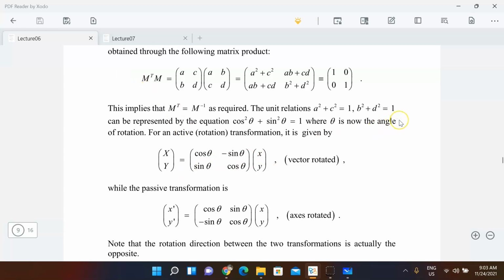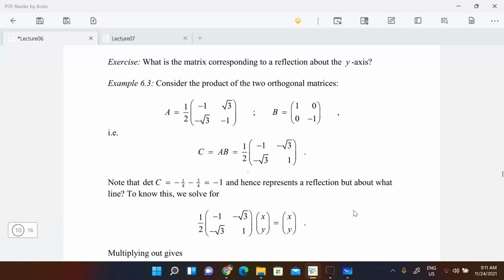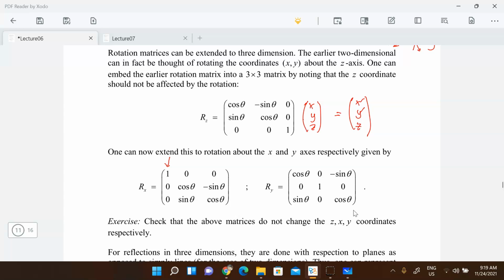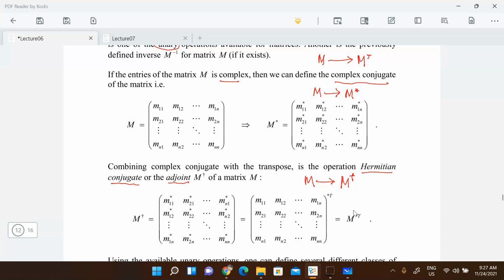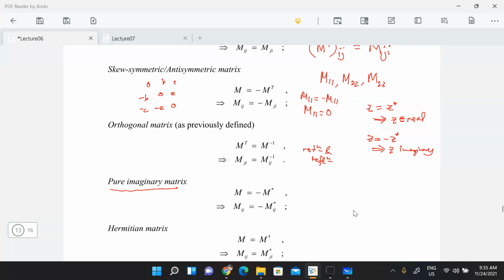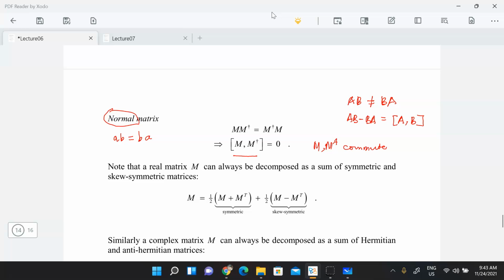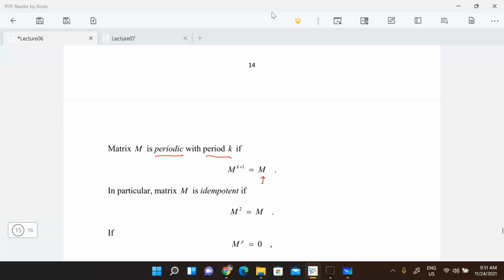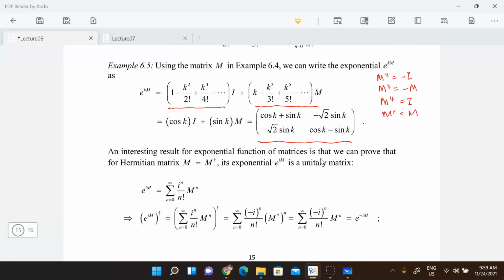PHY3604 Lecture on November 24, 2021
Mathematical Methods in Physics lecture on Wednesday, 24 November 2021 on the topic of special matrices and functions of matrices.